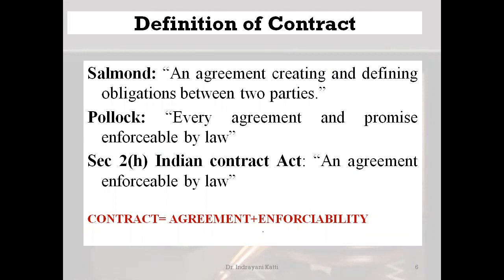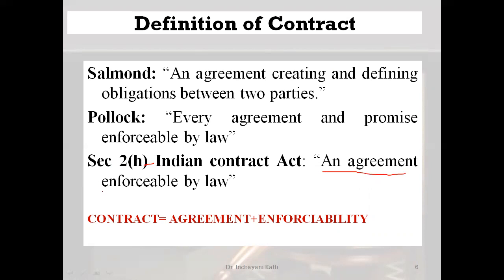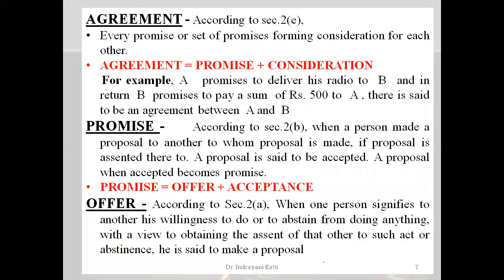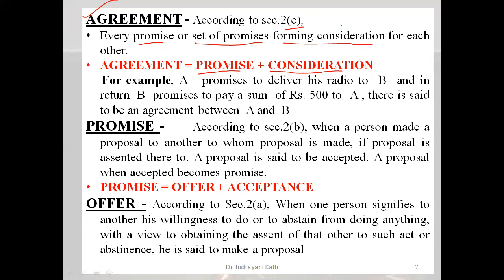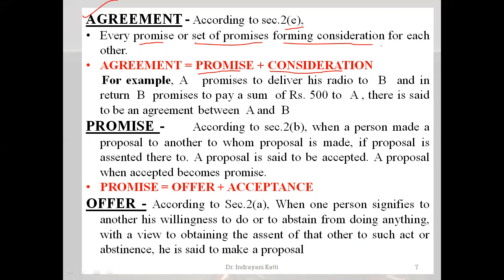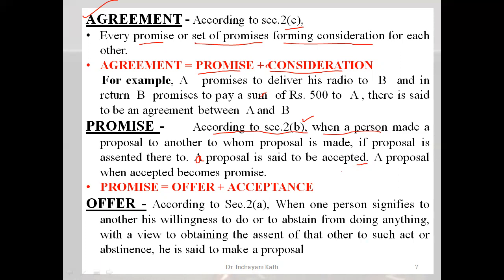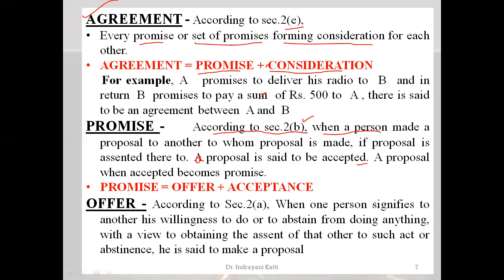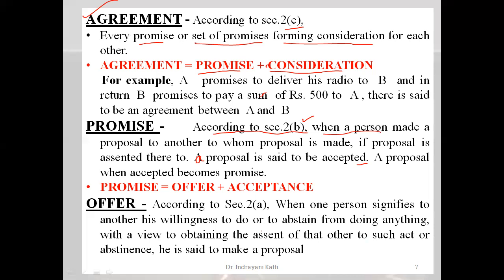The Indian Contract Act, 1872.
for BCom BBA, MBA, MCom Programs, CA , CS Foundation Courses.
Contract, Agreement, Promise, Offer & Acceptance
simple explanation.
tricks to remember the legal terms